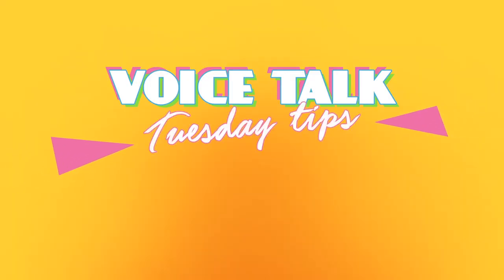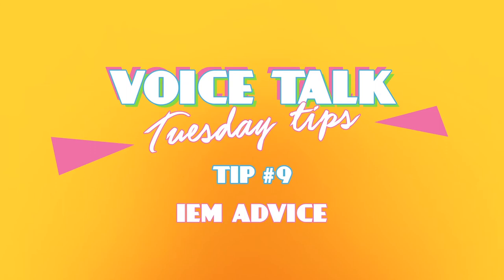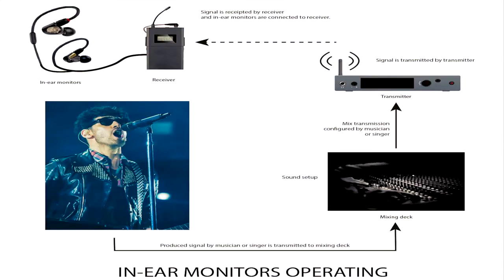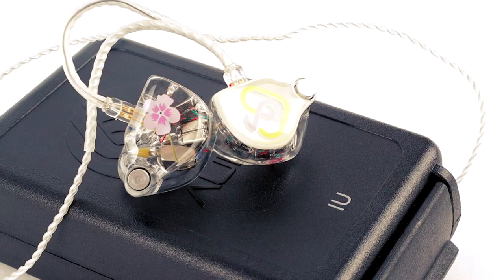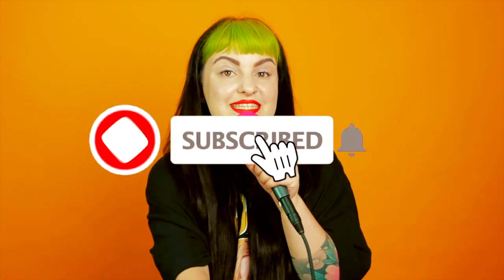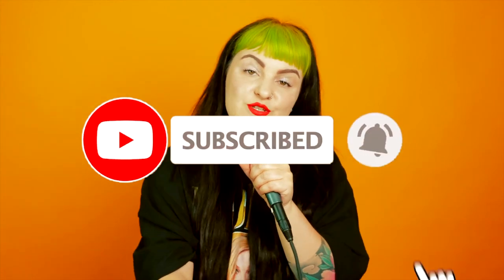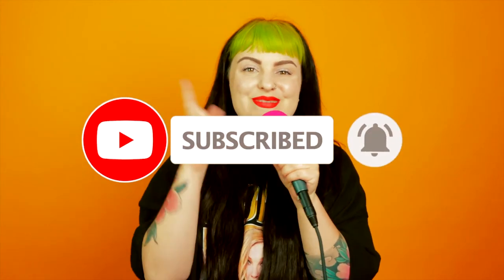Tip 9 - In Ear Monitors | Tuesday Tips with Vocal Coach Katy Jackson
Voice Talk is all about the singing! Host Katy Jackson talks to an array of guests about their vocal journey and offers an insight into the world of singing and voice technique.

Host:
Katy Jackson
Band @TIGRESS​